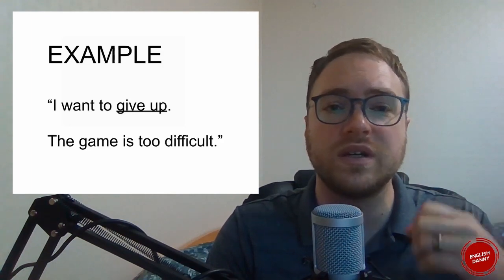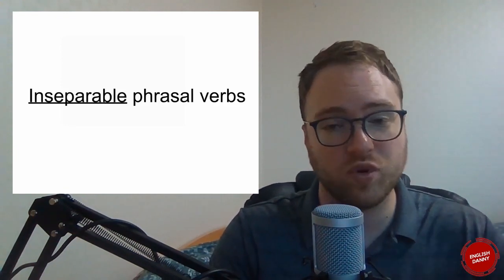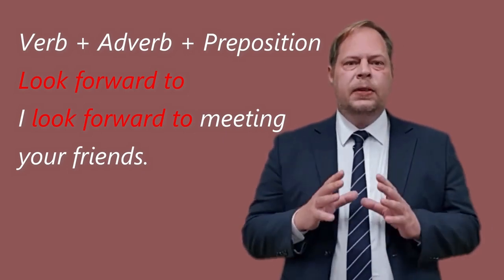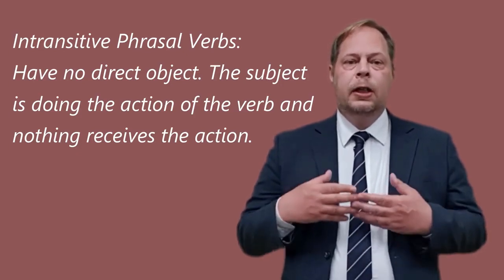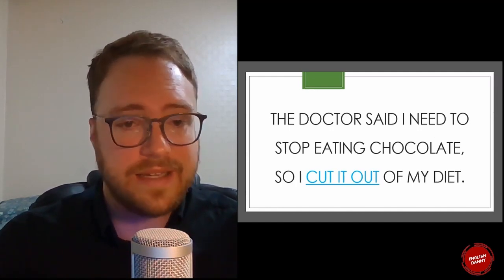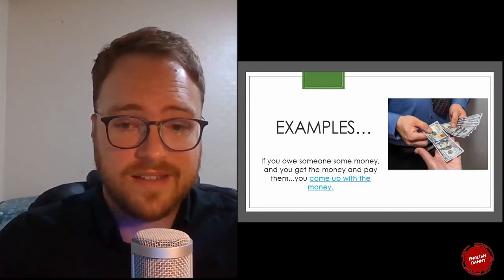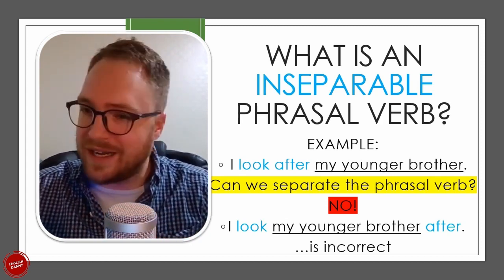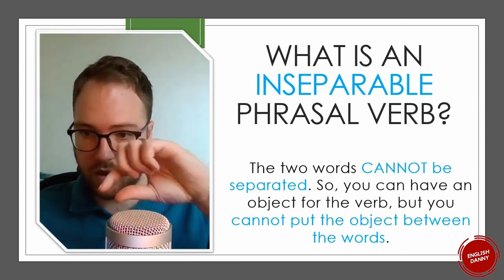Learn Phrasal Verbs - Free Full Phrasal Verb Course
I will teach you inseparable and separable phrasal verbs. You will learn inseparable and separable phrasal verbs. This lesson is about phrasal verbs phrasal verbs in English grammar with a phrasal verbs list and phrasal verbs examples. You will learn transitive and intransitive phrasal verbs with meaning and separable phrasal verbs exercises. I will show you some separable phrasal verbs examples along with some separable phrasal verbs examples sentences. You will also learn inseparable phrasal verbs that will explain inseparable phrasal verbs examples with an inseparable phrasal verbs list. Watch English Learning Tips with Sarah - Self Study English with Sarah for 2 Hours
Try one of our courses or books 👇👇
Chapters
0:00 What are phrasal verbs?
04:31 Learn transitive phrasal verbs
09:55 Learn intransitive phrasal verbs
15:52 What are transitive phrasal verbs
23:10 Learn separable and inseparable phrasal verbs
27:29 What are separable and inseparable phrasal verbs